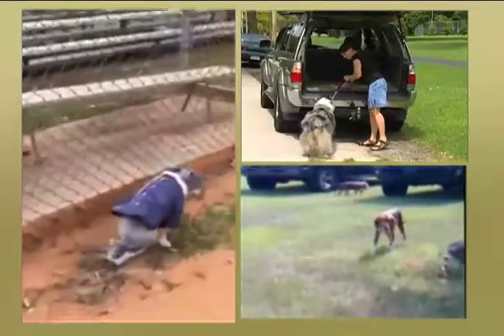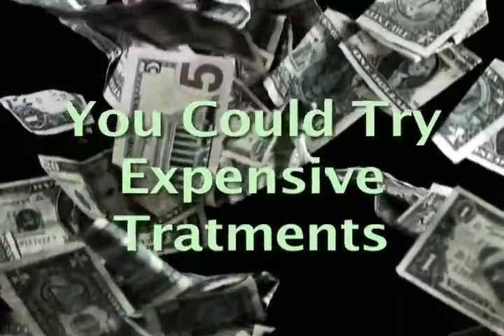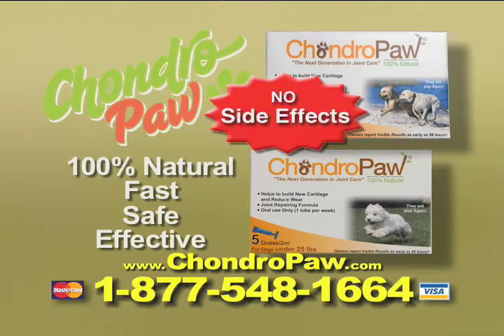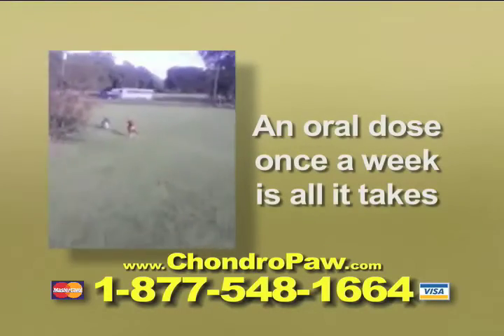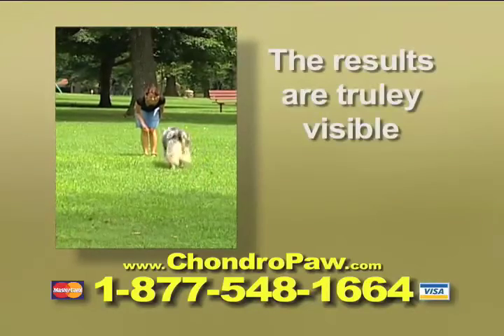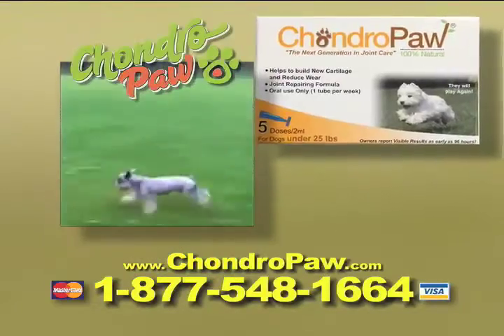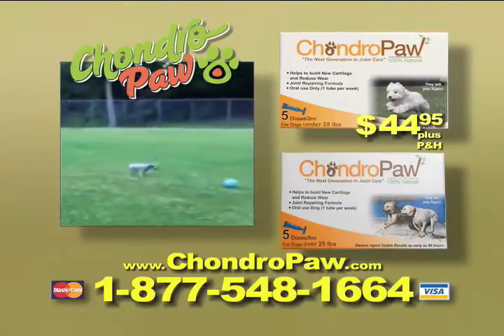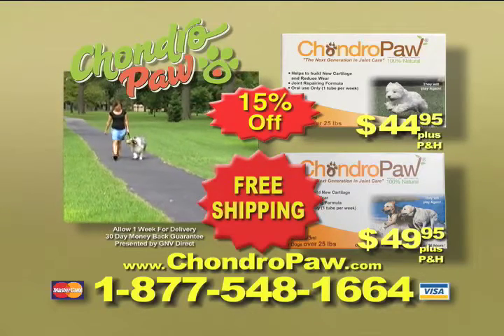Hip Dysplasia in Dogs Treatment - All-Natural Totally Safe and Effective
ChondroPaw® is the next generation in joint care for Dogs. Our formula contains 99% pure Pharmaceutical Grade of Chondroitin Sulfate and Micro-Doses of Botanical Extracts.

This Chondroitin is the main structural component of healthy cartilage. The unique combination of these elements, taken weekly, supports your dog’s healthy hard tissue (bone/cartilage) and soft tissue (muscles/tendons/ligaments).

ChondroPaw® helps to support and maintain the health of your dog’s joints and connective tissue. The #1 veterinarian-recommended joint health supplement brand.

Fast Acting – In just 1 week you’ll see results, and just take 1 month to your puppy Start to run again.

Safe – even for puppies, sensitive dogs, and for added relief alongside prescription medications

Natural homeopathic medicine with no risky chemicals

Fuss-Free liquid formula – no pills or powder, and no unpleasant flavor to disguise

OTC homeopathic medicine provides safe, yet powerful joint and mobility pain relief in dogs

Relief for the symptoms of joint and mobility pain and joint complaints of all sorts whether due to joint overuse, old age, injury, deformity, disease, infection, obesity, or genetic predisposition

With None of the Negative Side-Effects – won’t cause nausea, vomiting, and kidney, liver, or adrenal gland damage

You’ll Love It or Your Money Back! We’re so sure you’ll love, we guarantee it!*